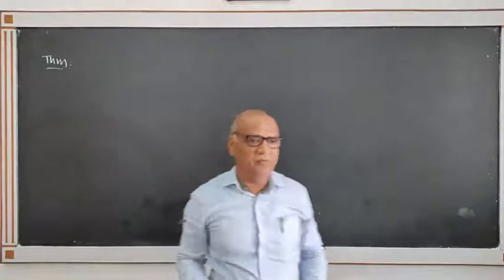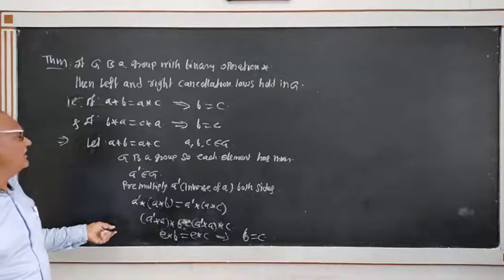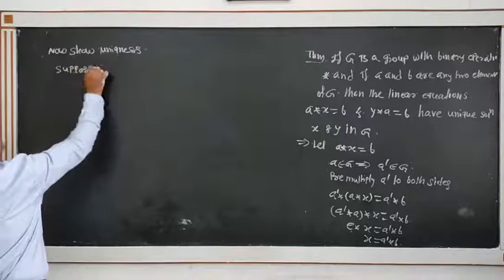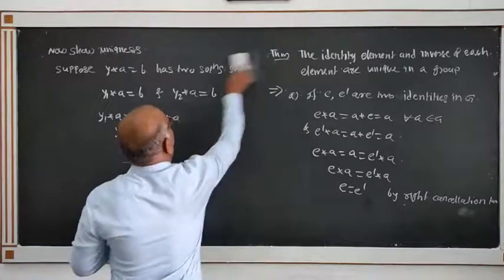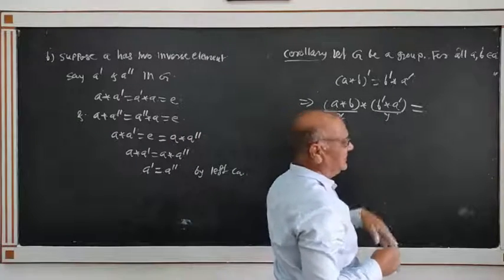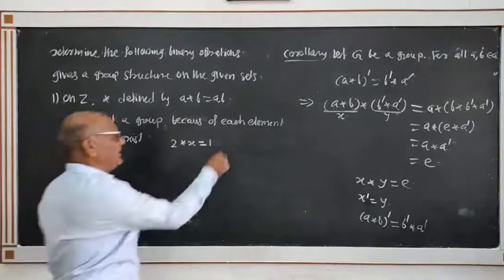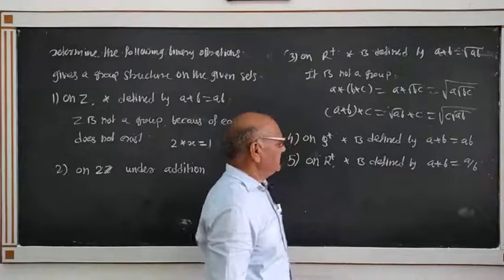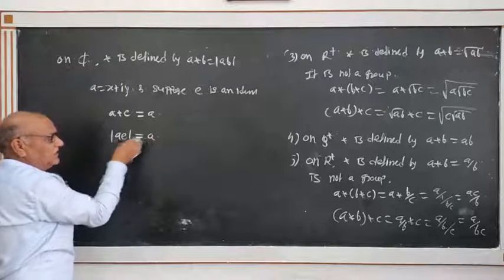TYBSc(Mathematics) |Sem-III |MT 334 : Group Theory| Dr. Subhash Pawar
Lecture 6
This video explains the cancellation laws, equation has unique solution and unique identity and inverse exist in group.